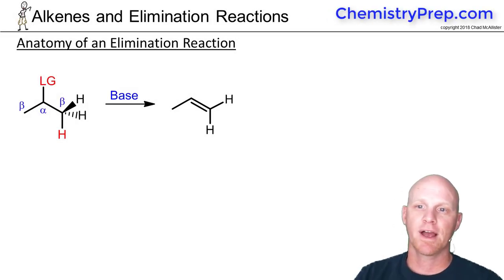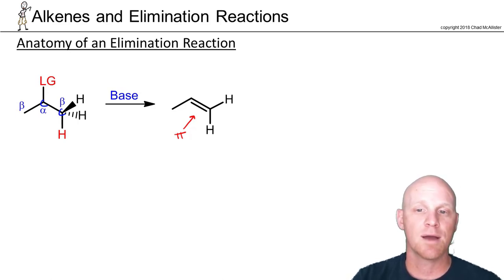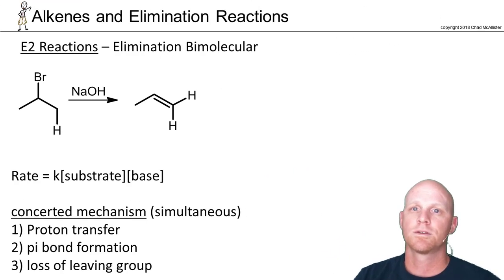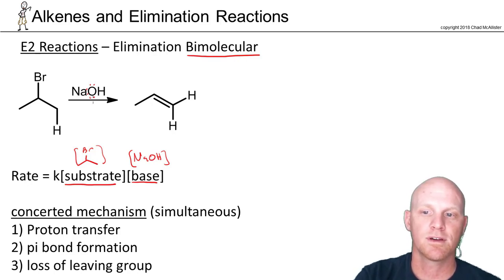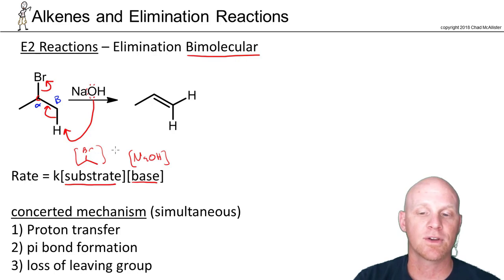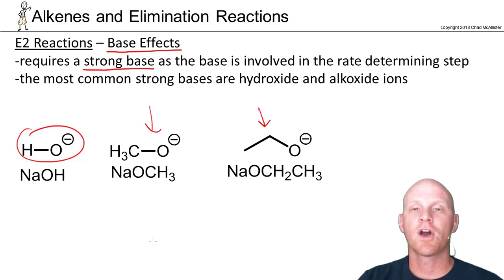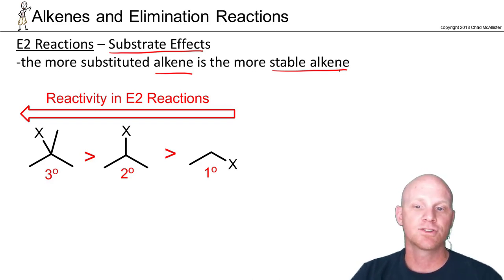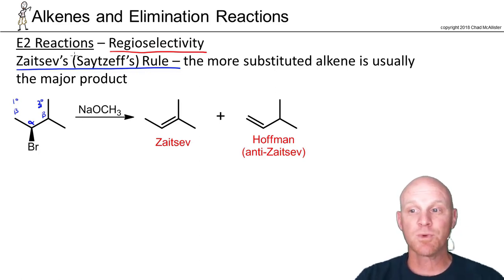7.7a Introduction to E2 Elimination Reactions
Chad introduces E2 reactions explaining how they occur in a Concerted Bimolecular step in which the Leaving Group and beta-hydrogen are Antiperiplanar.

Happy Studying!